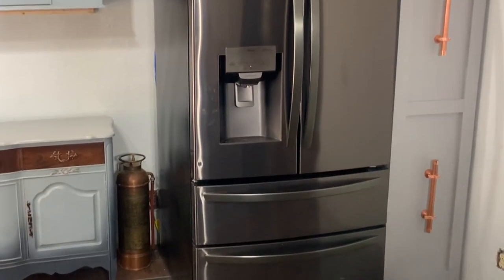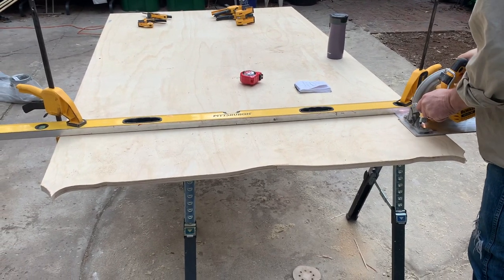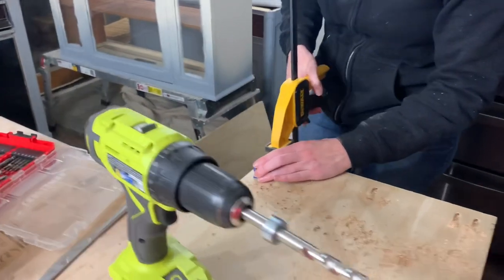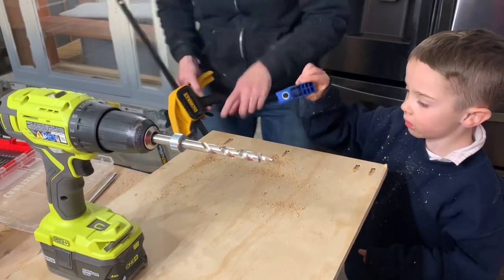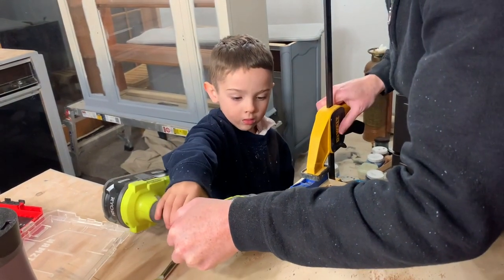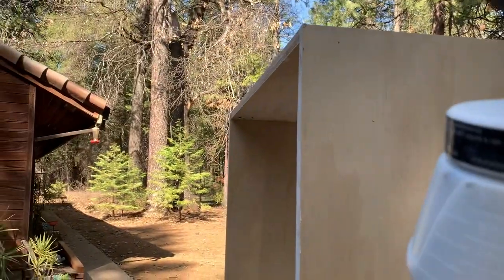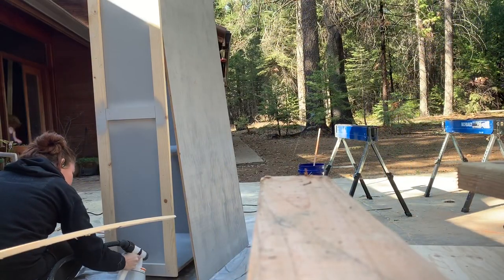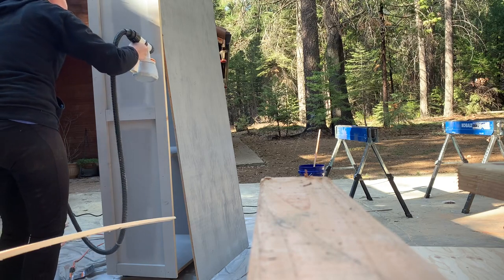DIY Roll Out Pantry | Copper Pipe Pulls & Plywood | Easy Pull Out Pantry | Elegant Upgrades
Whilst helping my parents with their kitchen remodel, we realized they needed to fill an extra space between their fridge and wall. Well, what better use of space than an additional pantry? I quickly took measurements and got to work.

Amazon Wishlist 🎁

Link to the cabinet paint we used (they tint it in store to you specific color) -